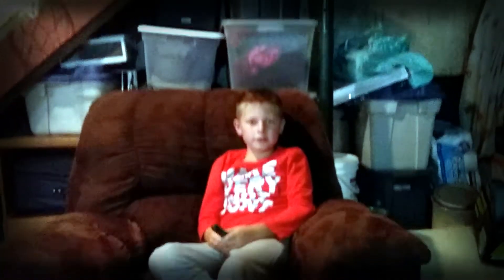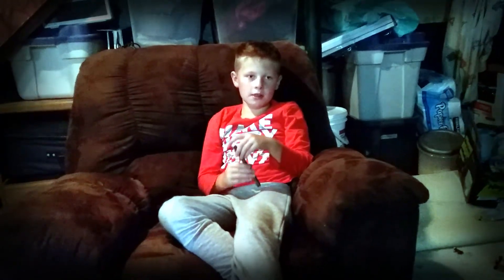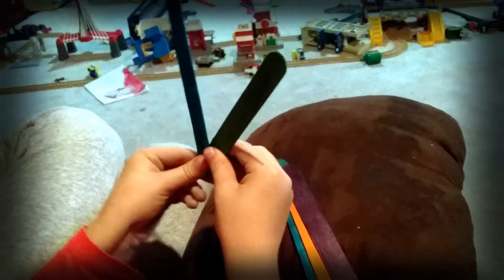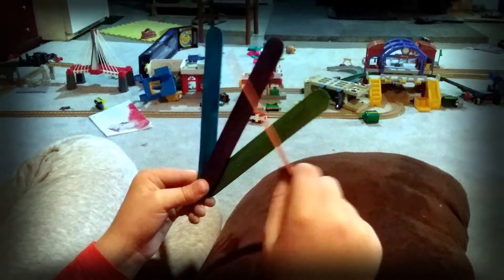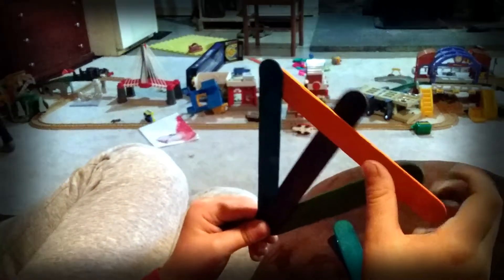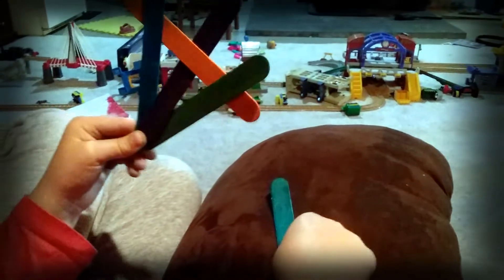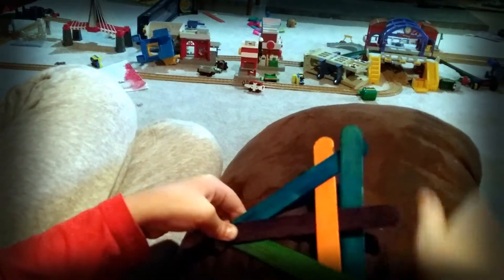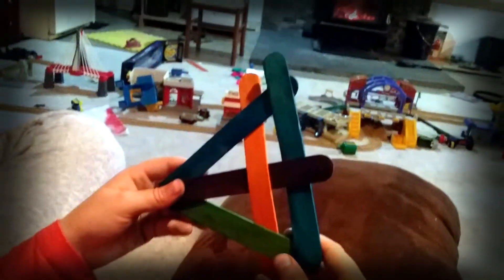How to Make a Popsicle Stick Bomb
Here's how you make a fun "bomb" out of popsicle craft sticks. You need 5 of them.